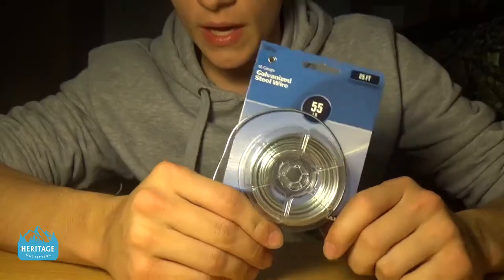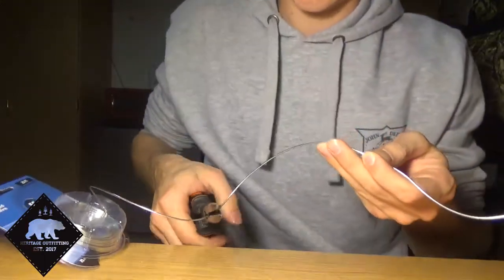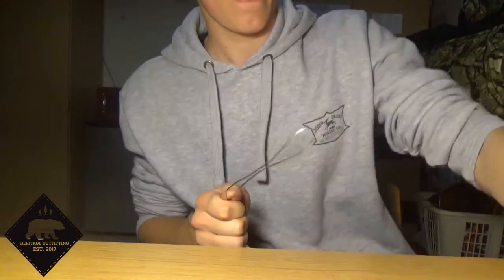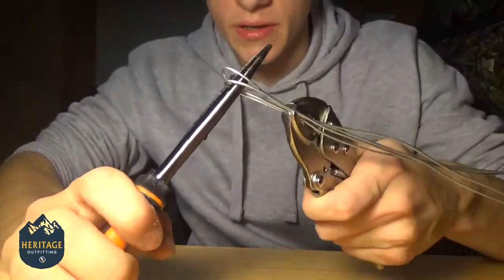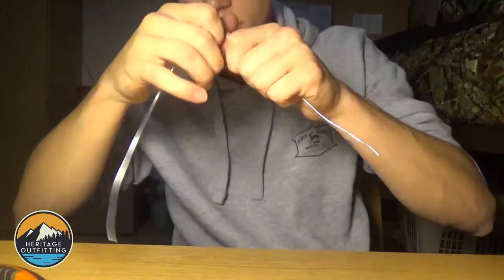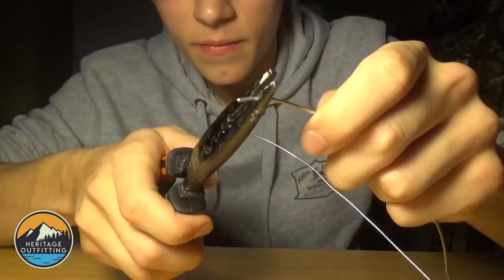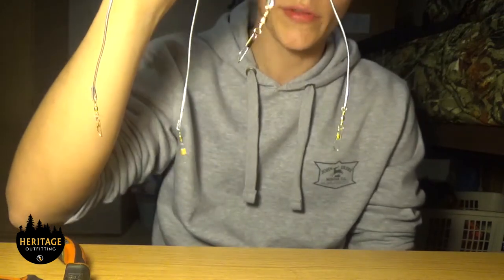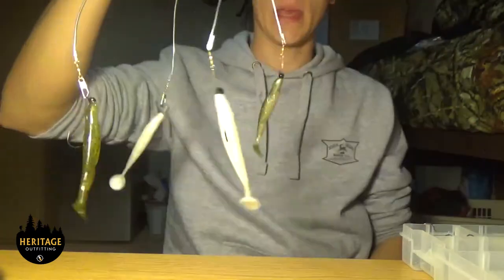Make your own Alabama/Umbrella rig for a dollar!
Learn how to make your own 4-arm Alabama/umbrella rig for bass fishing. The materials were all found at walmart for less than $5. The Alabama rig is one of the  best baits on the market, and multiple tournaments are won with it.